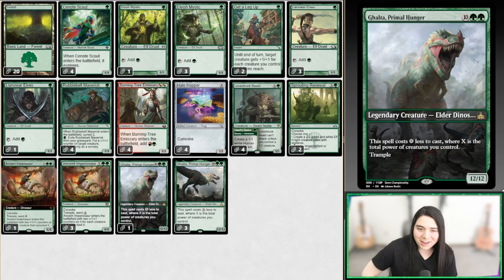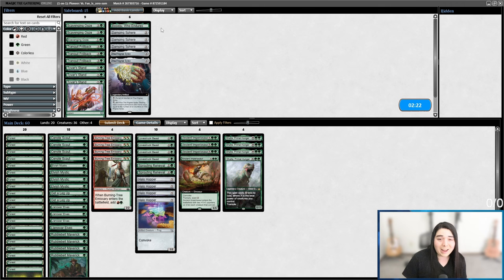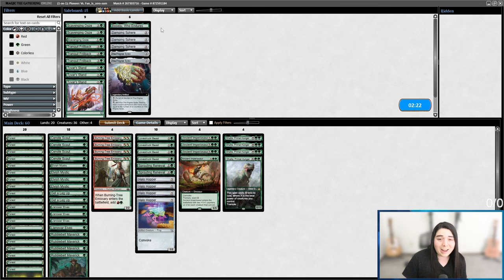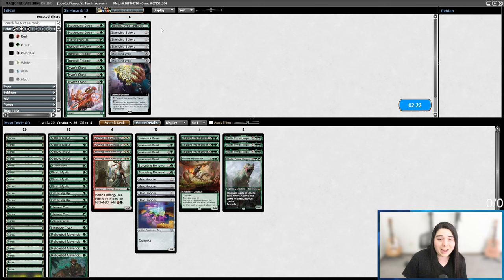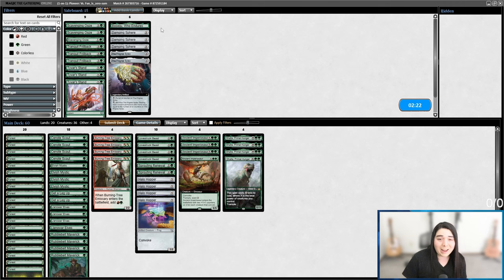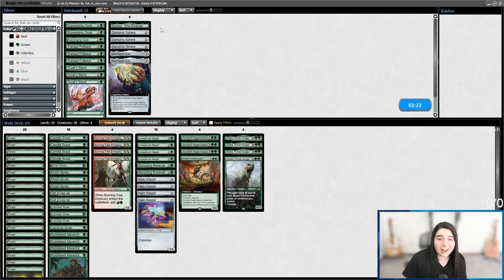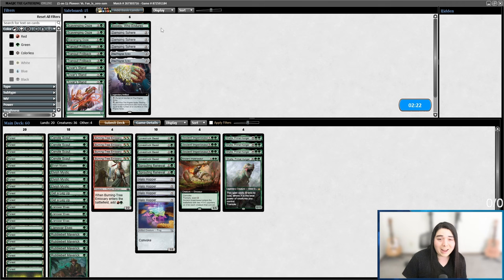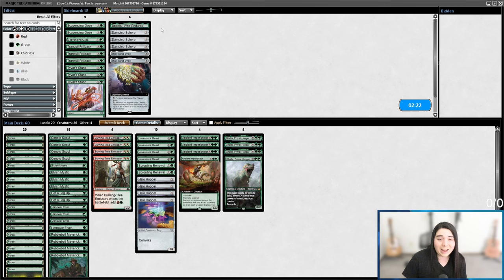Mono Green Convoke | One of the COOLEST Decks I've seen in a while! 【 PIONEER MTG Gameplay 】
For today's MTG Pioneer Gameplay video, we are checking out a Mono Green Convoke deck that Iseda Jun'Ya took to a 1st place finish in our beloved small japanese tournament. This is one of the most creative pioneer brew decks I've seen in a while. Typically you see Boros Convoke decks in Pioneer. I've never seen it done in another color before. Instead of powering out threads like Venerated Loxodon and Knight Errant of Eos, we are powering out things like Ancient Imperiosaur and Ghalta Primal Hunger. It seems quite good on paper, yet it's fairly budget. Excited to see how it does!